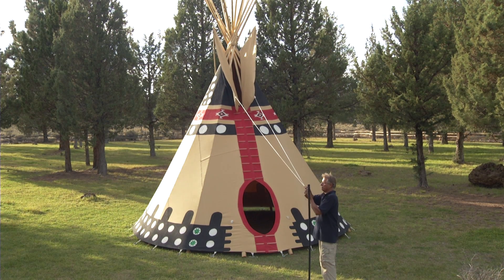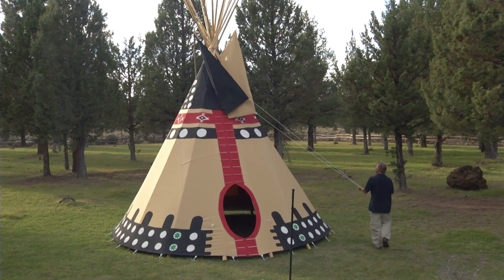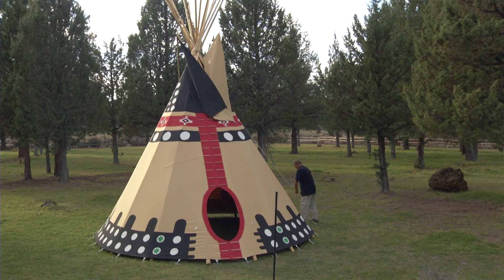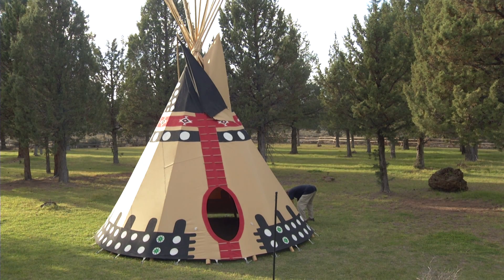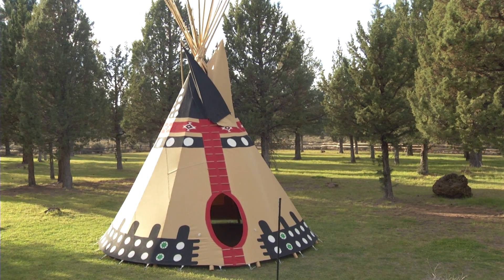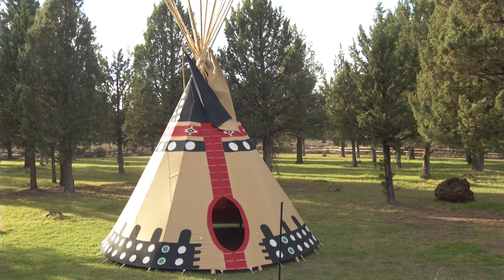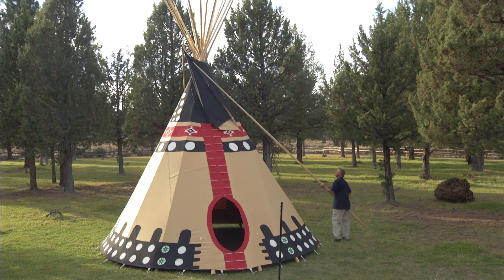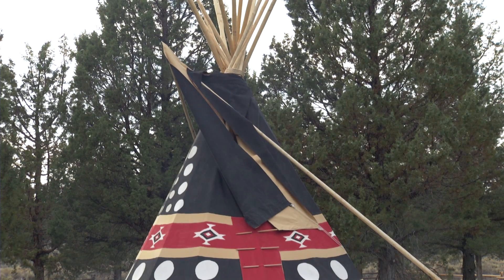Using the Smoke Flaps on Your Tipi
This is a demonstration showing how to properly use your smoke flaps in a Nomadics Tipi Makers tipi. This is the process to properly open and close your smoke flaps